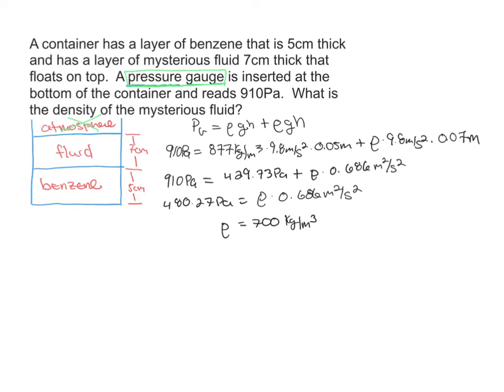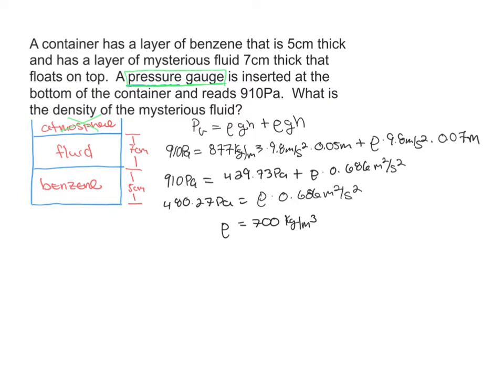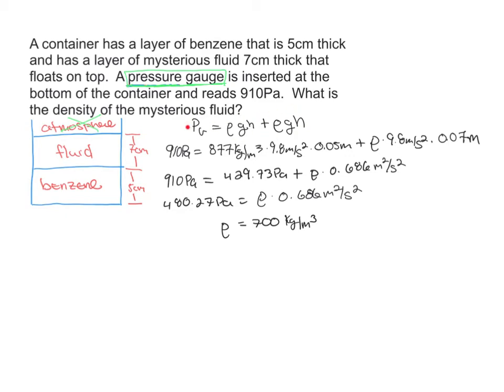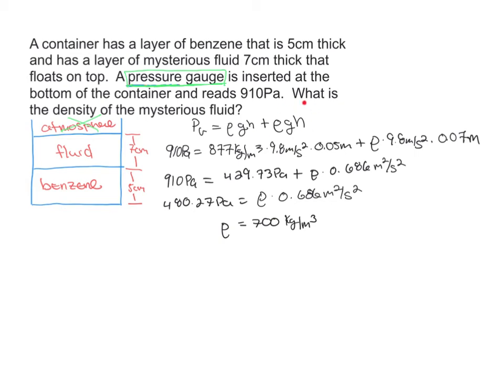Pressure with depth